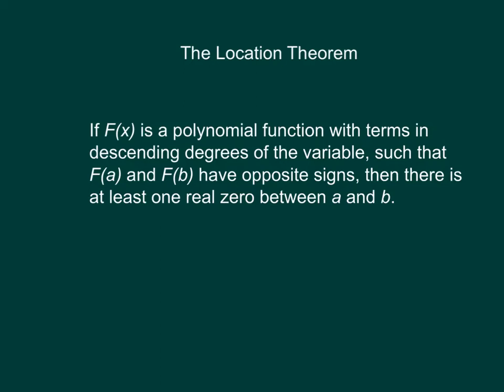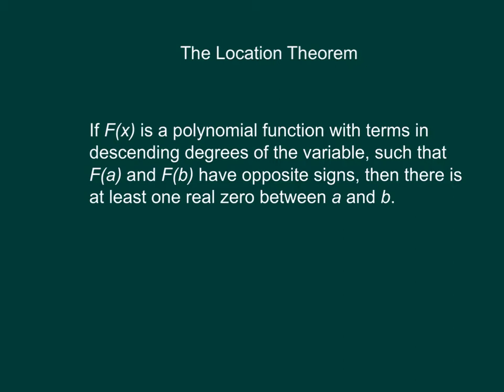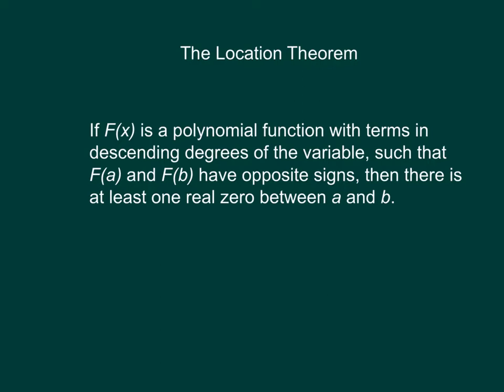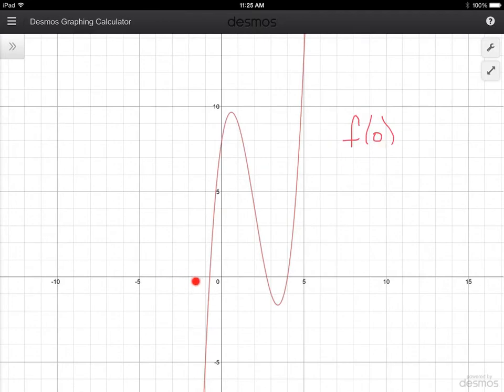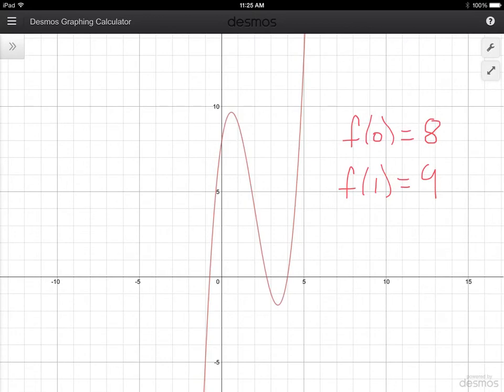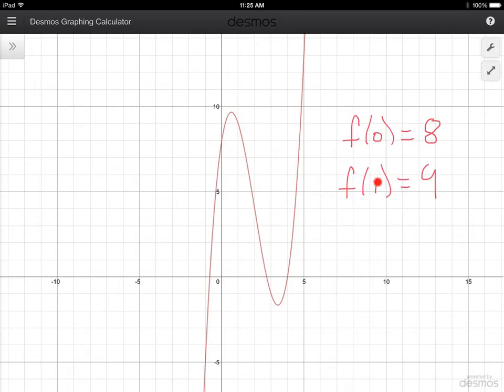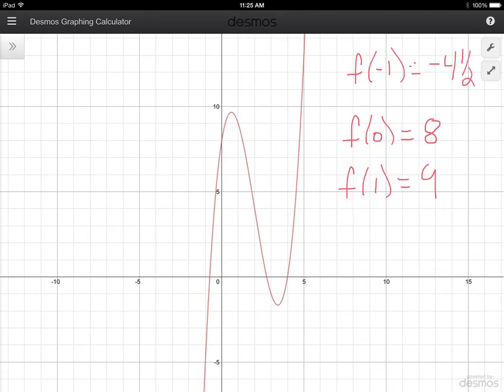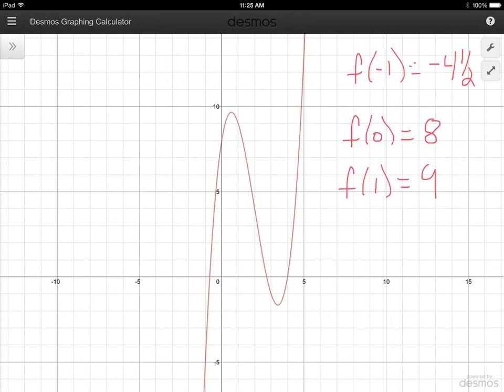The Location Theorem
An explanation of the location theorem and how it can help find zeros of a polynomial function.